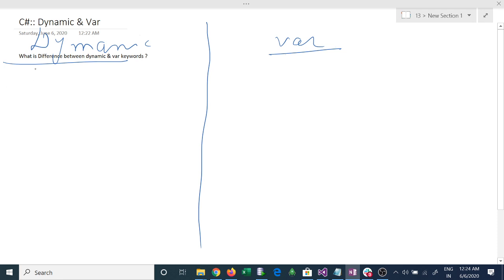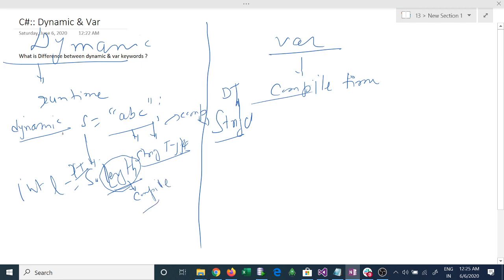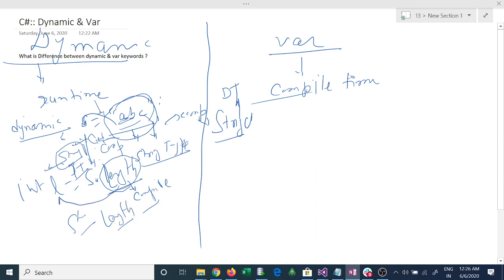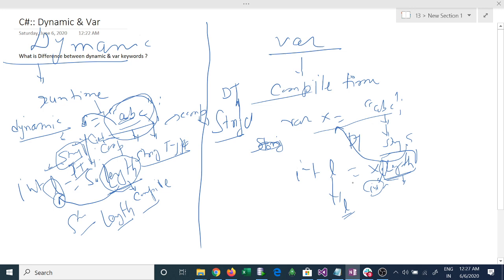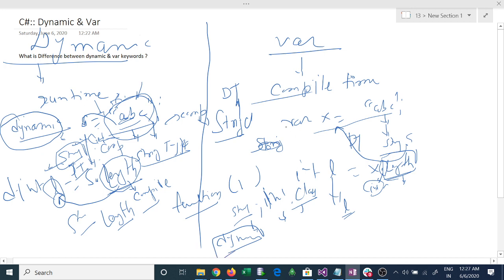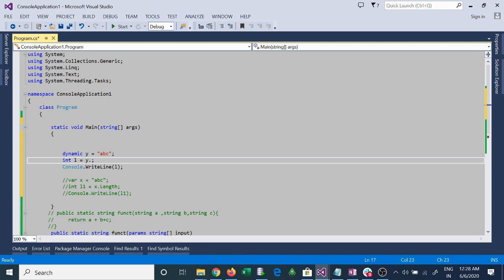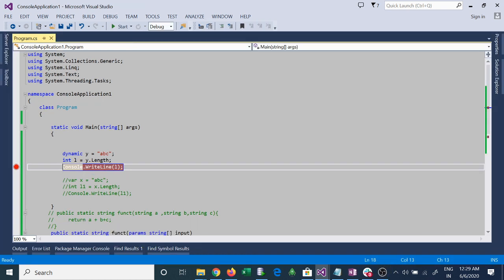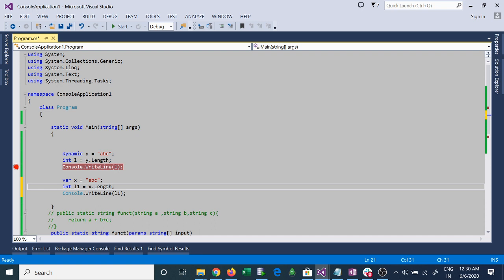c#:: Var vs Dynamic , difference between var & dynamic in c#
dynamic is at runtime & var is compile time  , where we should use dynamic & var keyword in c#